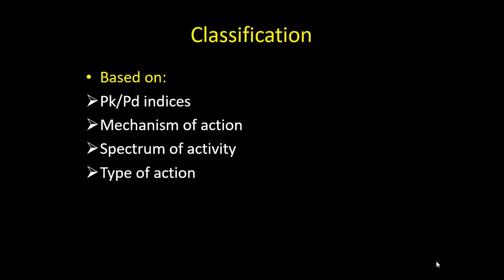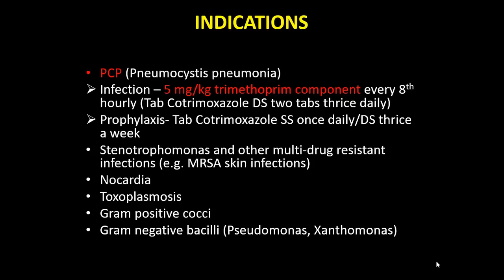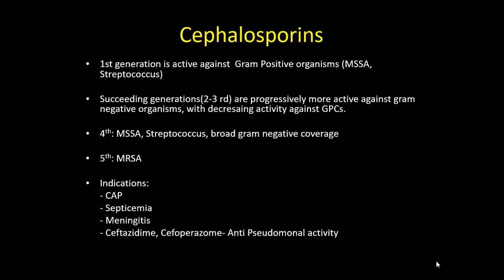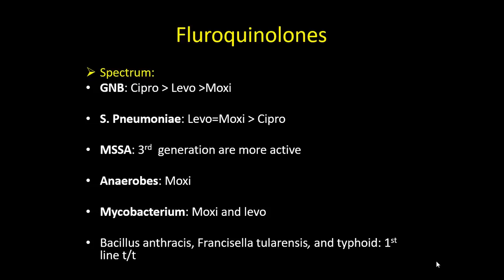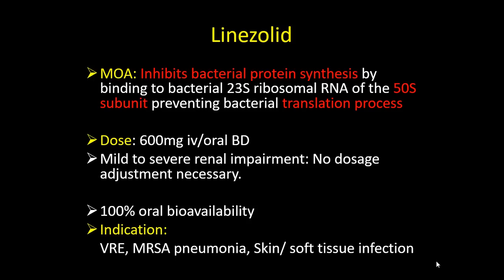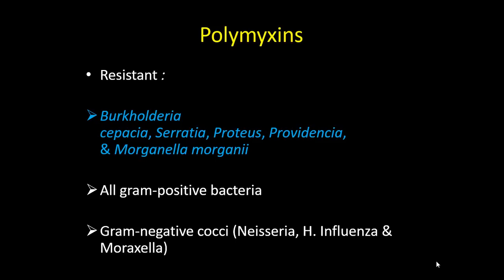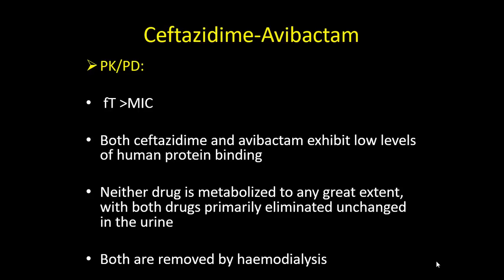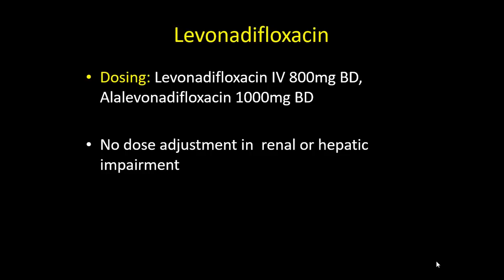Antimicrobial Drugs Old and New HD WEB